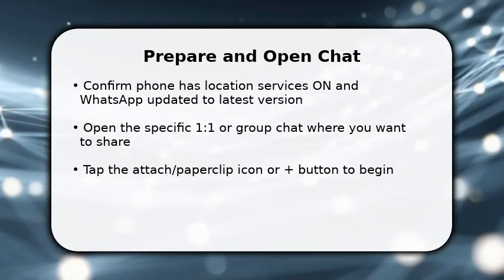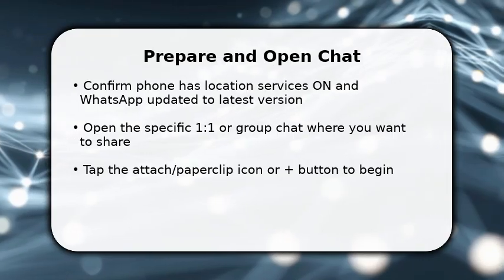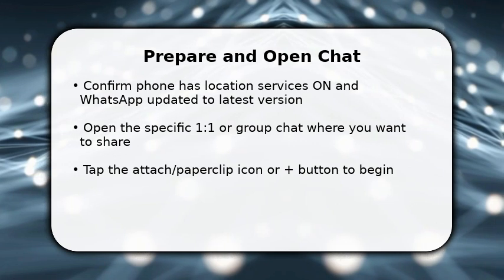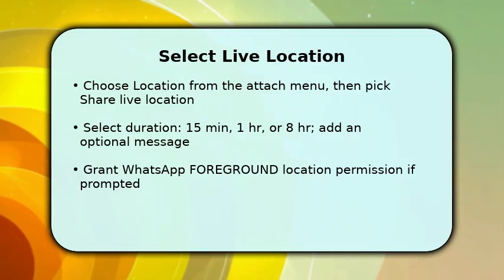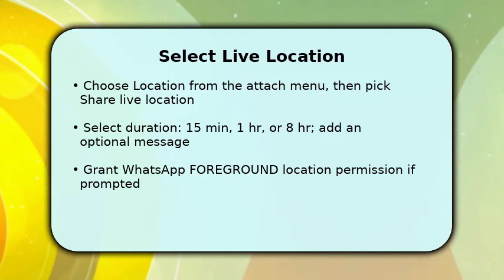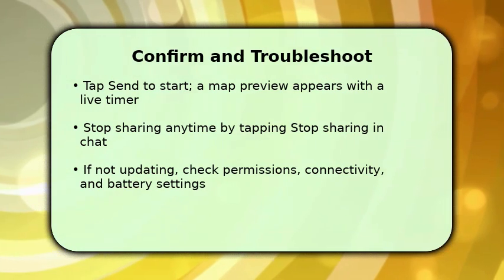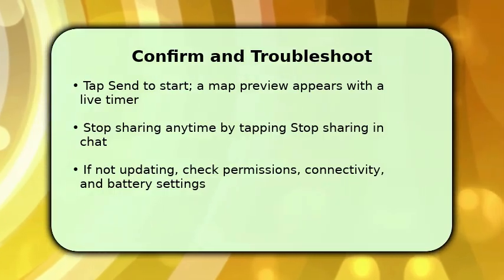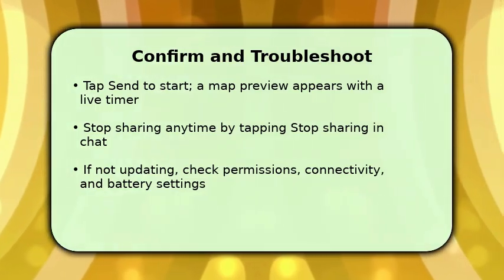How to Enable Live Location on Whatsapp - Step by Step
Learn the easy steps to activate live location on WhatsApp, enhancing your communication with real-time tracking. This video guide provides a clear walkthrough for both Android and iOS users.

Enable Live Location, WhatsApp Help Center, Live Tracking Feature, Android Instrudictions, iOS Guide,